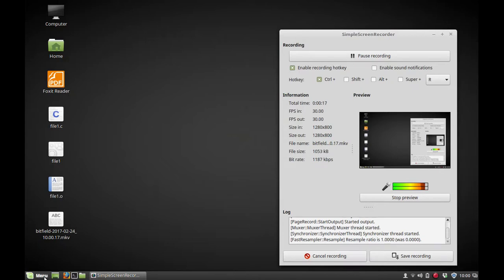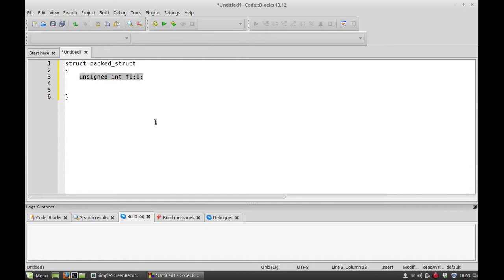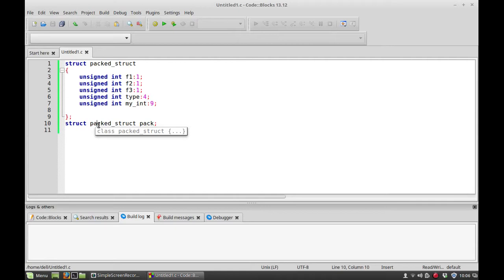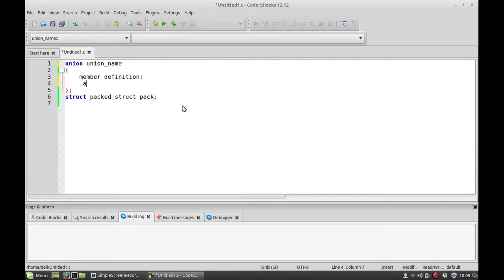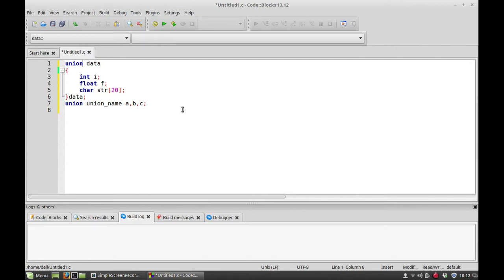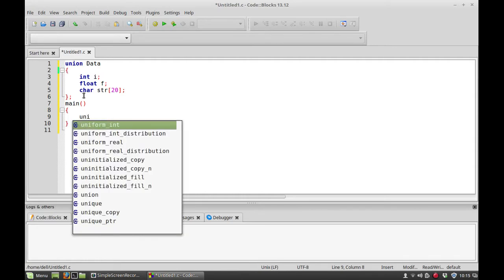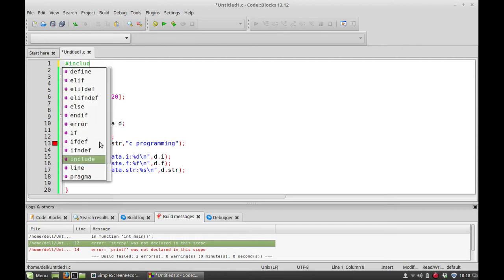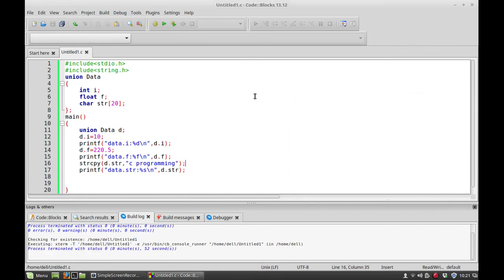Bitfield in C Programming Part-1